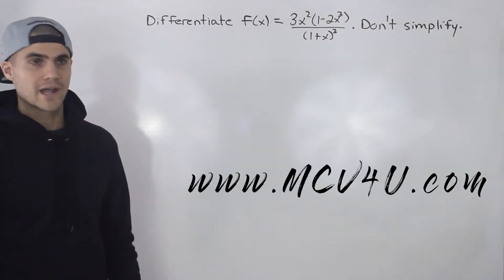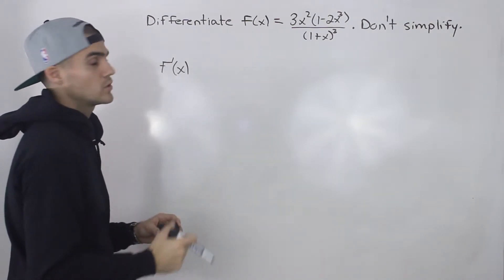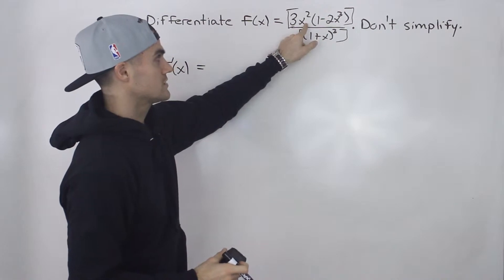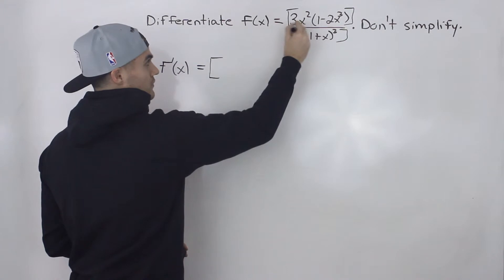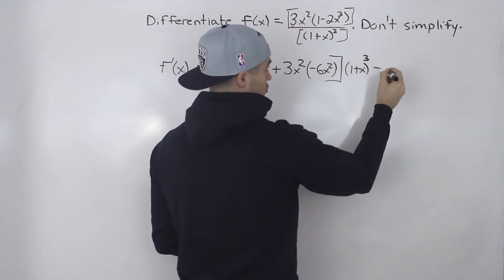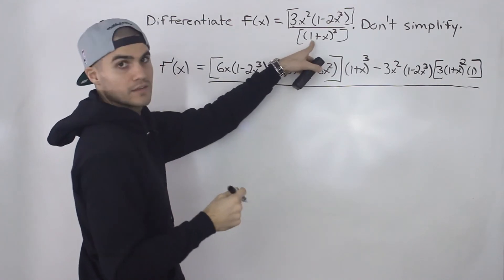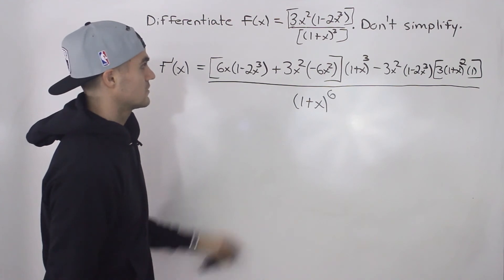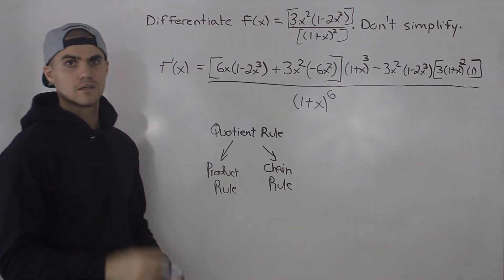MCV4U (Unit 2 Test 1 Knowledge Question 5) - Differentiation